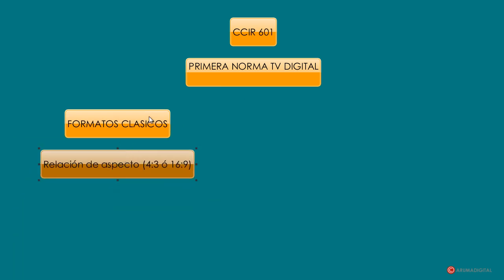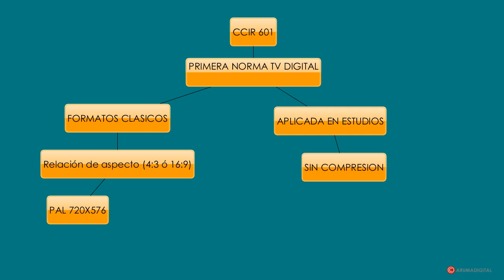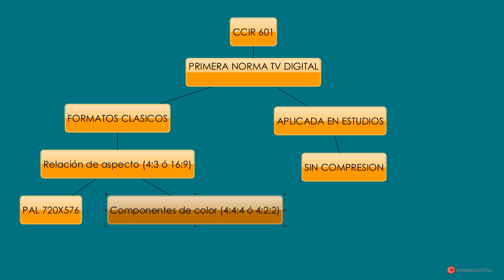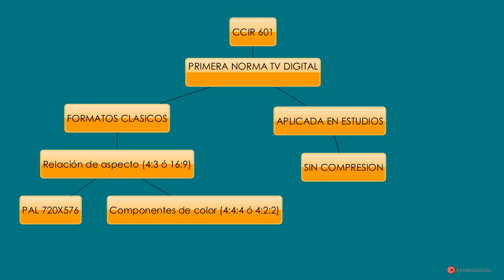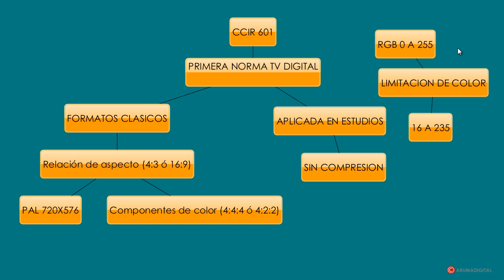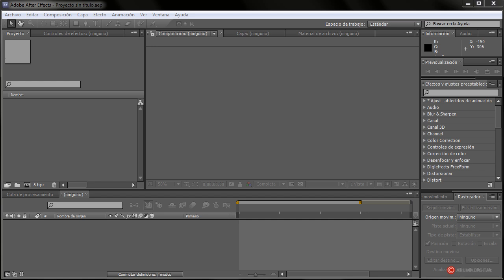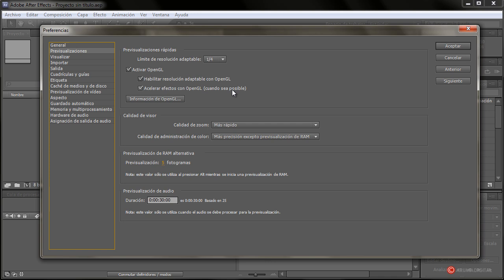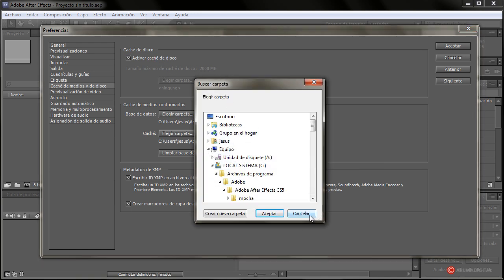After Effects 007 CCIR 601 y preferencias de procesamiento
Con este capitulo de nuestra serie de After Effects concluiremos el apartado mas técnico revisando características que de la misma forma que vimos con los formatos entrelazados, nos ofrecerán apoyo a la hora de enfrentarnos con ajustes específicos del color de determinado material como el CCIR 601.

También revisaremos la cola de procesamiento y veremos como será el núcleo unificador que nos permitirá obtener el material final de nuestra composición para que podamos trabajar con el en otras aplicaciones y editarlo para conseguir nuestro video o animación final ofreciéndonos opciones sobre la resolución y compresión de la salida de nuestro trabajo.